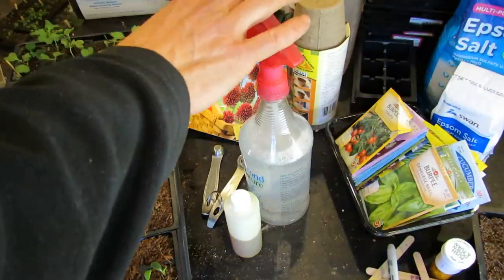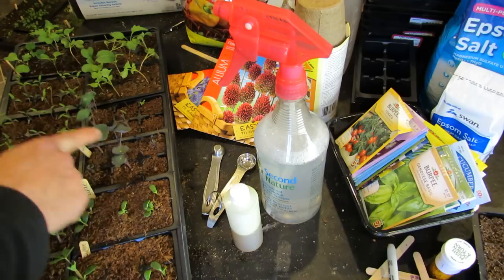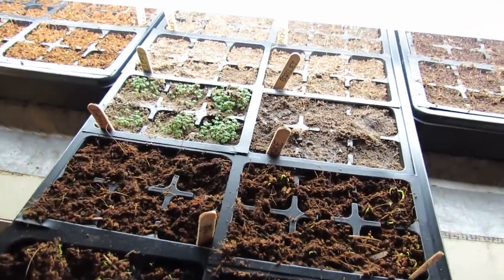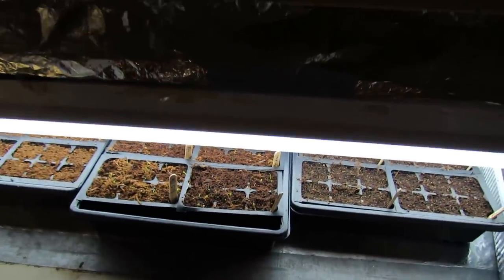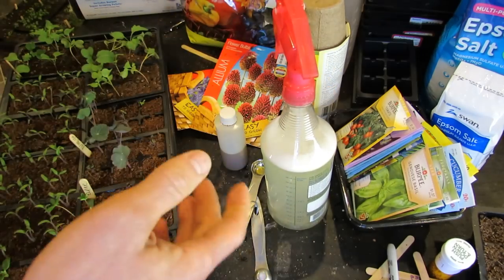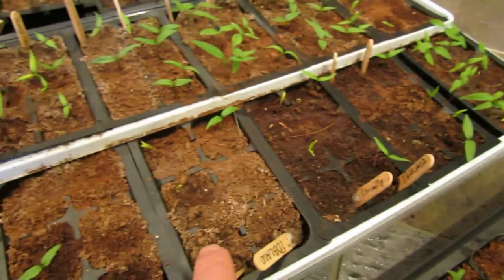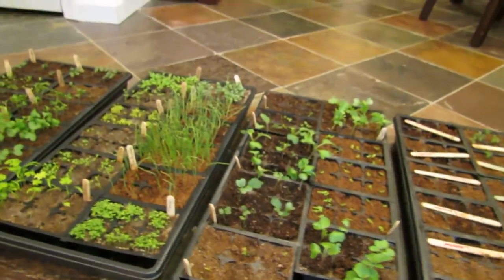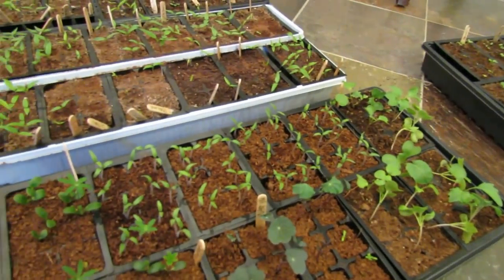Using/Making Neem Oil Soap Spray for Vegetable Seedlings/Transplants: Fungi, Molds & Pests-TRG 2015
Algae, molds, fungus and insects can show up on your vegetable seed starts. One good way to manage any of these is early. A regularly routine and preventive spraying can stop problems. I have used a lot of sprays in my time. About 2 years ago I discovered Neem Oil. This is how I make and use an organic soapy Neem Oil spray to manage my vegetable seed starts, seedlings and transplants for 2015. Always test spray!